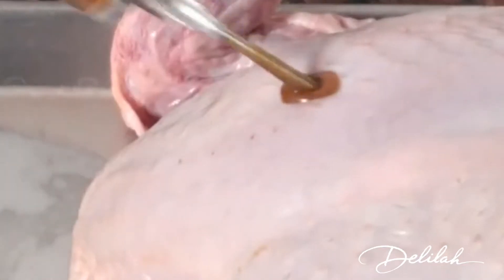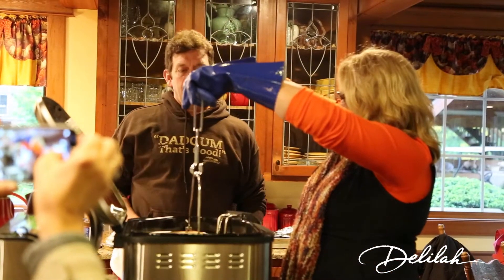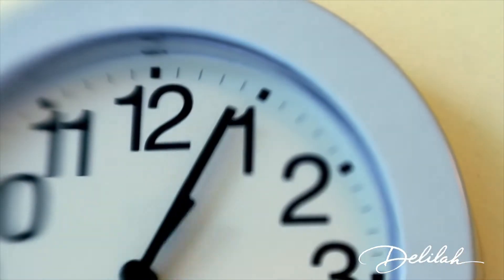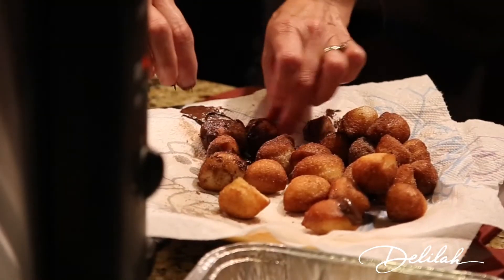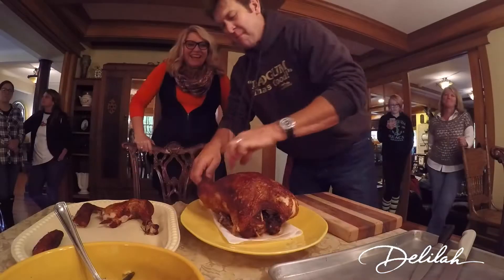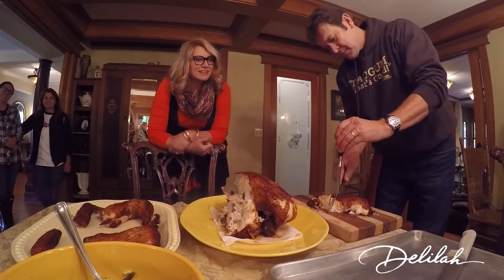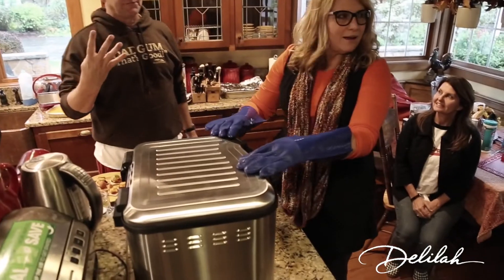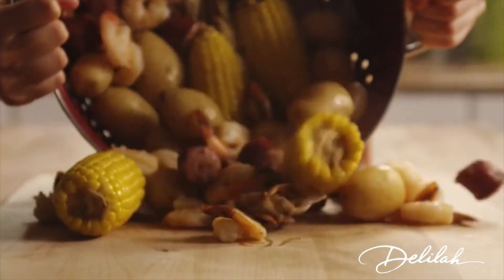Delilah & Masterbuilt cook with the Butterball Indoor Electric Turkey Fryer by Masterbuilt!